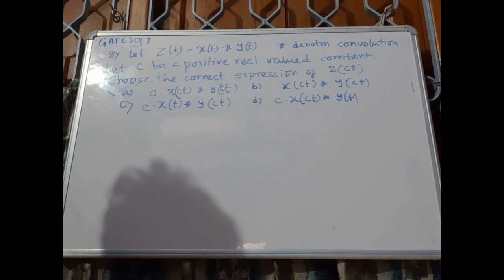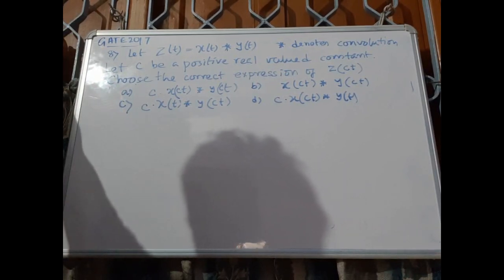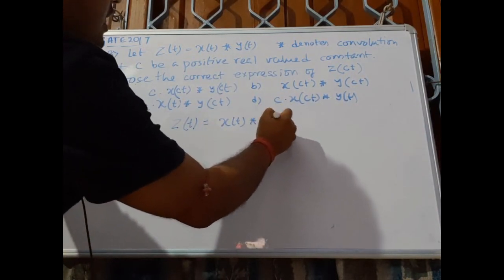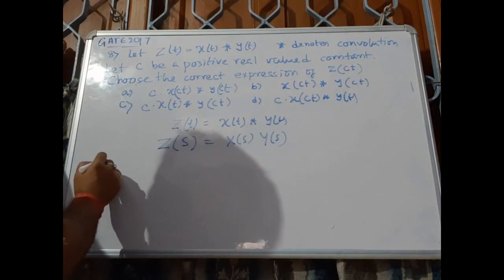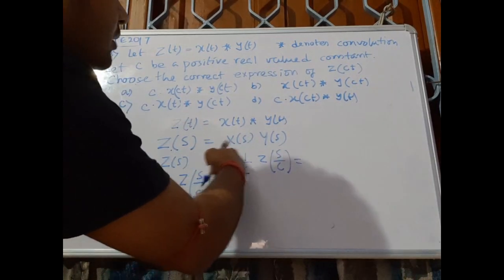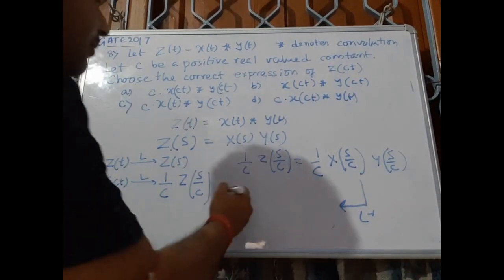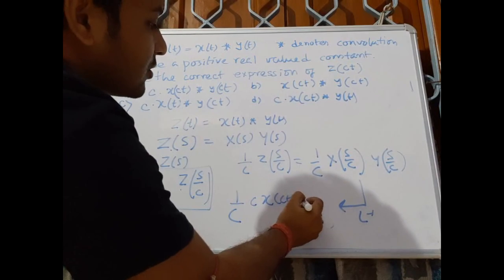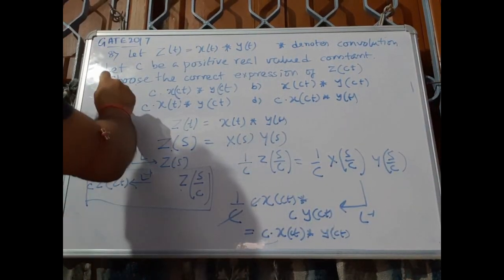023. Gate Tutorial | Engineering Mathematics | Problem No 8 | GATE 2017